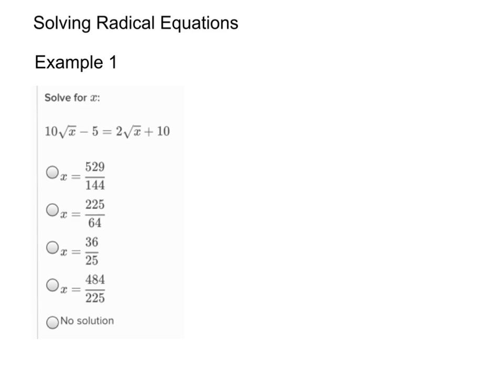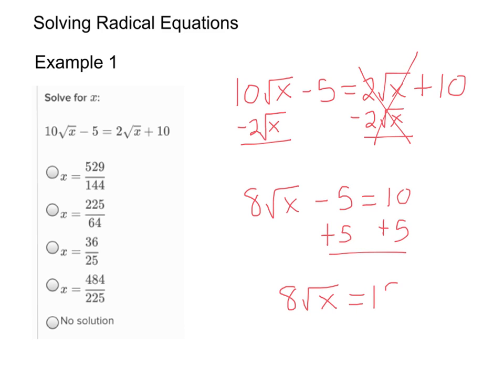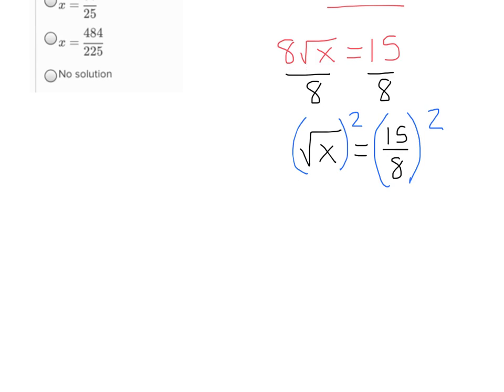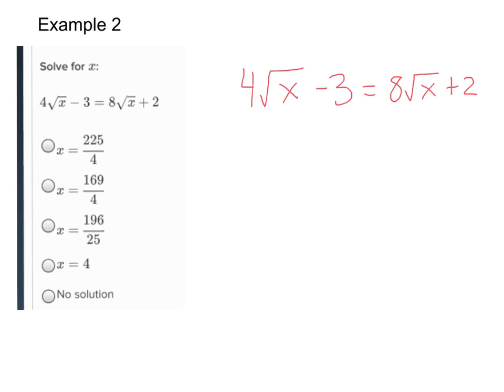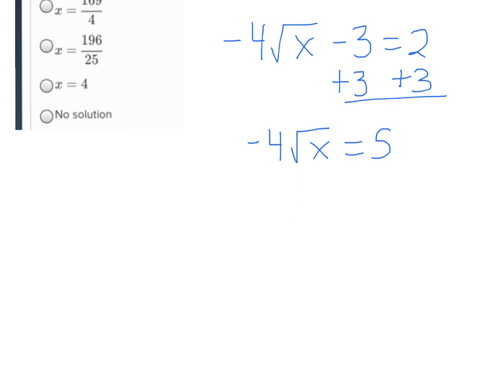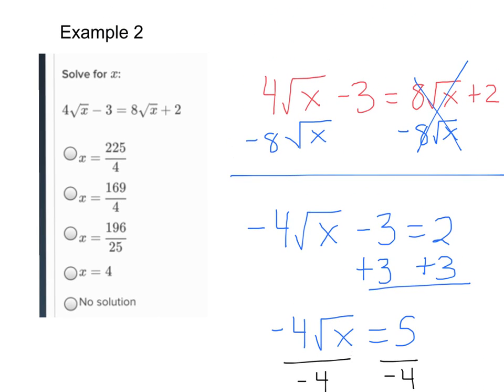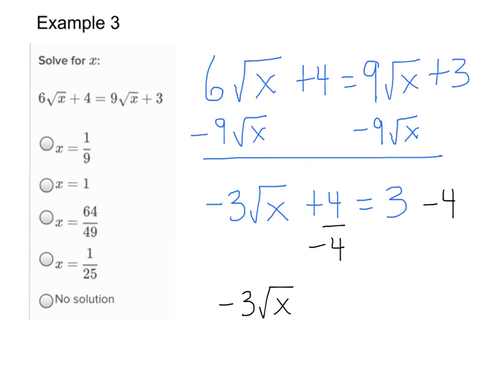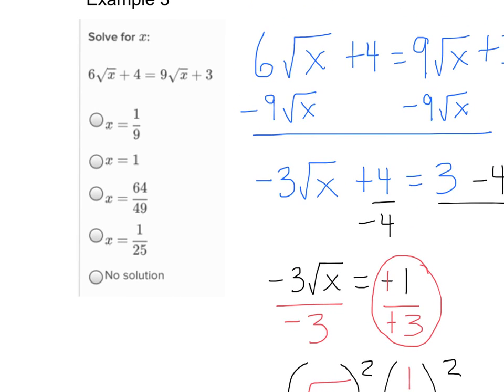Solving radical equations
Solving equations that contain a radical.

Math Algebra